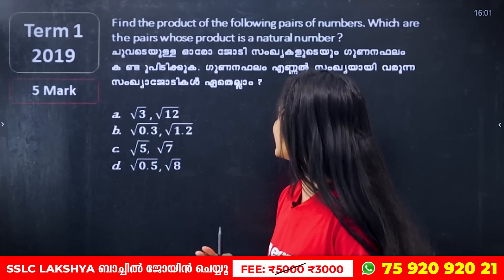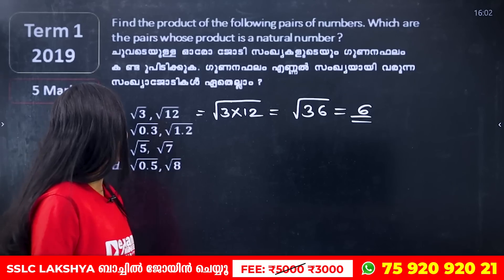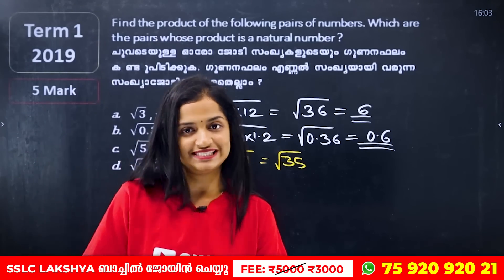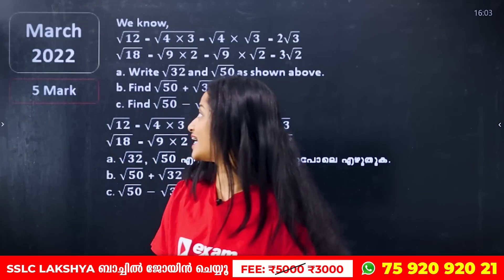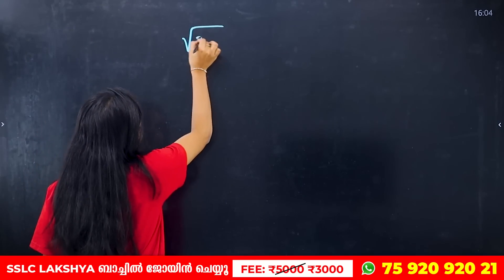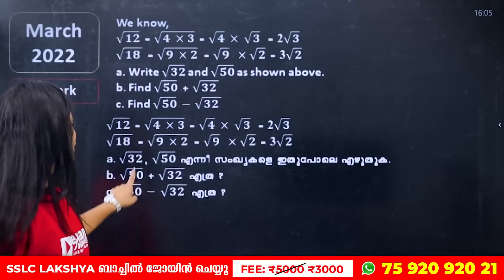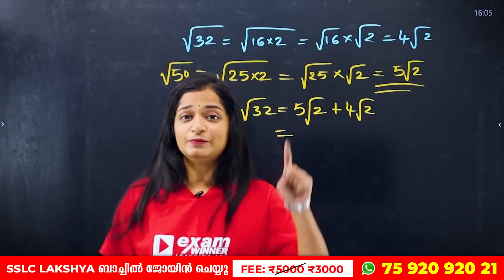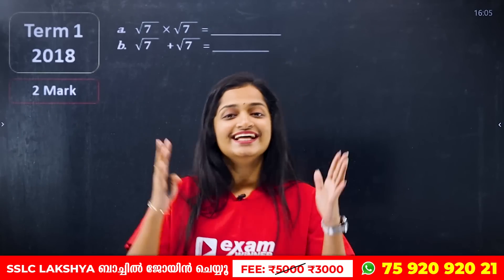Class 9 Maths | New Numbers | Sure Questions | Exam Winner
💥💥 For Free Live Class Notes Join Exam Winner Class 9 Free WhatsApp Community💥💥